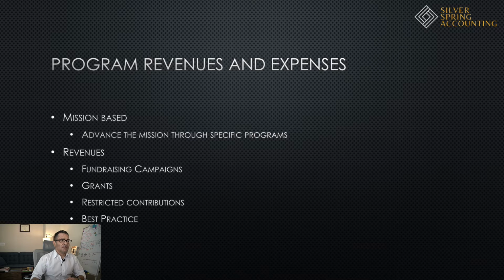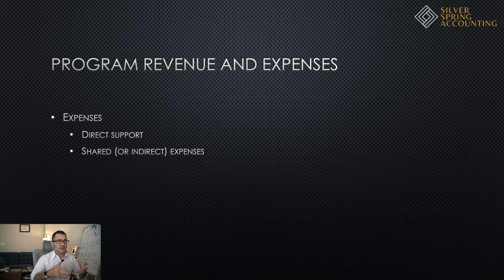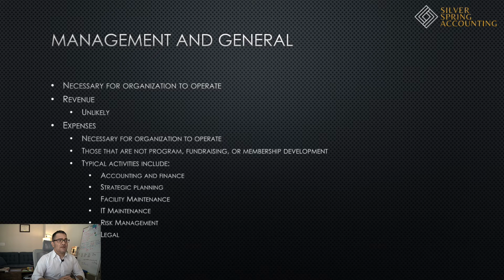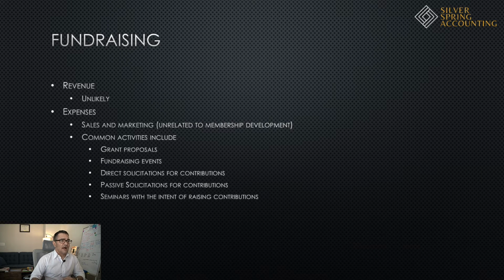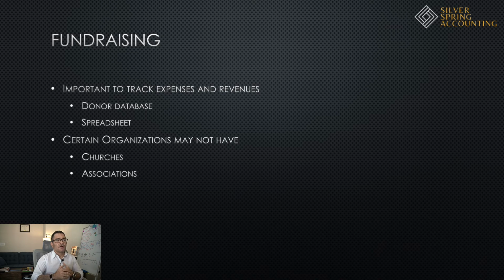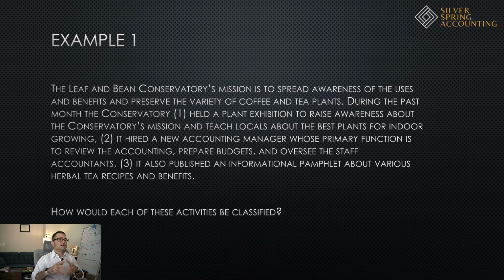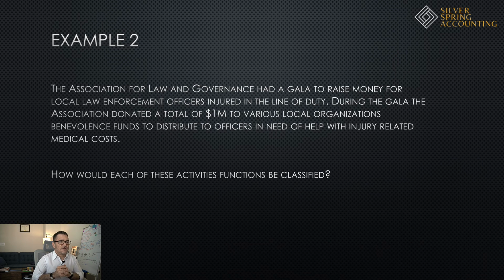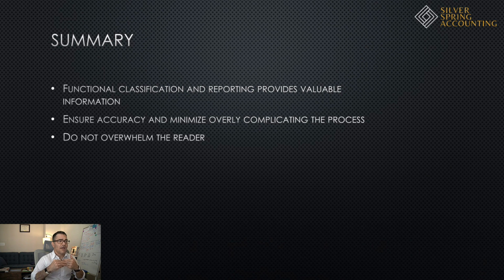How to Classify Revenues and Expenses by Function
Functional categories when properly used provide valuable information about the nonprofit’s efforts to programs, management, fundraising, and membership services. To accomplish an accurate depiction, it is important that you understand what how revenue and spending fall into each functional category, which is what I will discuss in this article.

Nonprofits exist to provide a service and advance their mission. They accomplish this through their programs. Most nonprofits will have several programs which all serve the mission in some aspect while some such as churches or a small startup nonprofit may only have one program.

Nonprofits obtain program revenue by (1) raising contributions through a specific campaign (which results in donor restricted contributions) (2) applying for grants (3) receiving contributions that are restricted for purpose. It is best practice to code these revenues to an appropriate class when they arrive and to add them to your net assets roll-forward to be able to track restrictions more easily.

Program expenses are expenses that directly support the programs. This includes individuals spending time directly working to accomplish program services and the cost of goods to provide the program services. Some expenses may not be direct expenses of the program, but instead serve multiple functions. These types of expenses, such as building depreciation or communications expenses, should be allocated among all the functions that benefit using a reasonable method. We will talk about this later.

Management and administration encompass the expenses that are required for the nonprofit to operate. Some common expenses/activities included in management and general include:
• Accounting and finance services
• Strategic planning and budgeting
• Facility maintenance
• Human resources services
• Information technology maintenance
• Risk management
• Legal services

It is best to think of management and general expenses as those that are not program, fundraising, or membership development expenses.
Often contributors and the board look to minimize management and general expenses as much as possible. But as you can see these often include services that are valuable to the proper operation of the organization. I would be skeptical if I saw an organization with an unusually low percentage of management and general expenses because either
(1) they may be misrepresenting the expenses or over allocating to programs or
(2) they have not invested enough into management and general to operate effectively

Fundraising

Any revenue brought in through fundraising should be unrestricted contributions or donor restricted contributions as the result of an event or a campaign.

Fundraising expenses include those for sales and marketing of a nonprofit. Some common fundraising activities/expenses include:
• Grant proposals
• Fundraising events
• Direct solicitations for contributions
• Passive solicitations for contributions
• Seminars with the intent of raising contributions

It is important with fundraising campaigns to track the expenses incurred as well as the revenues brought in as a result. It is often easiest to maintain this type of tracking either (1) in a donor database or (2) in a spreadsheet.

Note that a lot of associations and some churches may not have any fundraising expenses. Associations derive their revenues from membership dues rather than contributions. Churches often rely on their congregants to donate and do not spend any significant amount of money on marketing or soliciting funds.

Revenue brought in through membership development is likely going to be exchange revenue and will be unrestricted.

Membership development activities include those needed to obtain and maintain member relationships. Some common membership development activities/expenses include:
• Solicitation of new members
• Collection of member dues
• Membership relations
• Maintaining membership data
• Other membership activities not related to fundraising
Note that expenses related to selling additional goods or services to members would be included in management and general activities.

As you can see the various functions can provide a significant amount of valuable information when properly used. Additionally, when presenting a functional expense statement or schedule it is important to break out program activities in a way that makes sense and does not overwhelm. In the next blog we will discuss how to go about identifying and breaking out your nonprofits program activities.